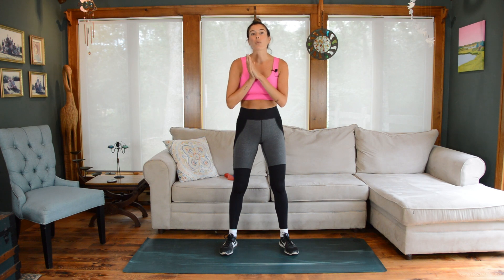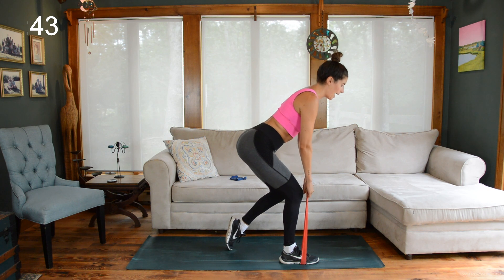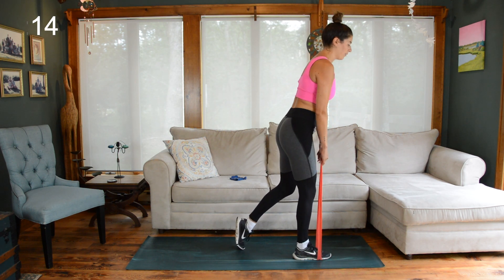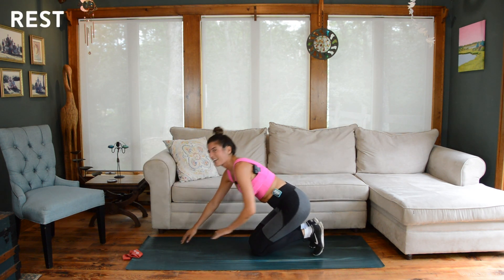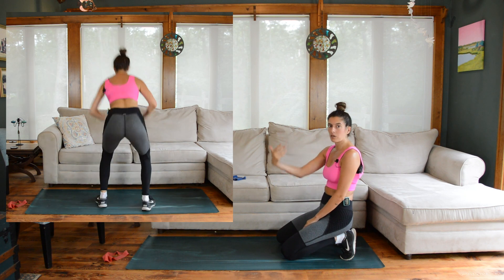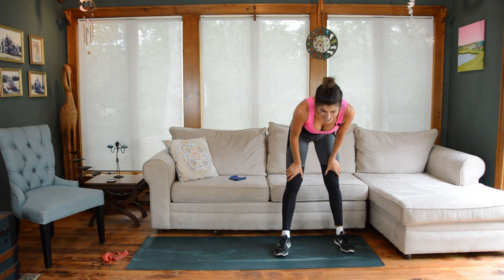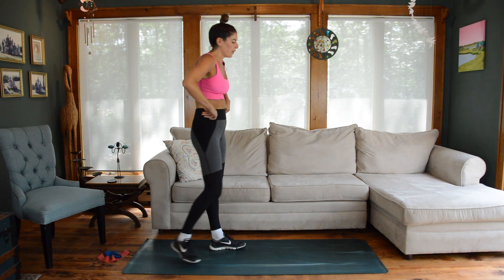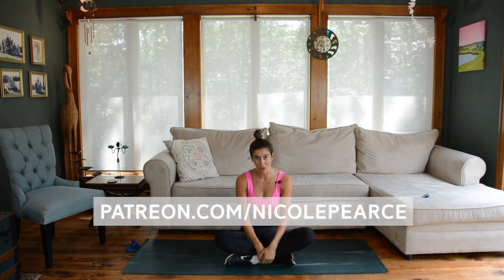Circuit + Tabata Class (60 Mins) - Resistance Band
Grab a resistance band loop for this total body Circuit + Tabata workout!

EQUIPMENT FOR CLASS:
—Resistance band loop (I'm using two: heavy for the first circuit and medium strength for the second circuit).

In this class, we start with a guided warm up. It will focus mostly on mobility, mixing in some light cardio toward the end to gradually bring the heart rate up. We then move onto our circuit + tabata work. The first half of class will be lower body focused, while the second half will have more of an upper body and core focus. In each of the halves, you'll do a strength circuit and a tabata.

In each circuit, you'll preform four exercises. You do them for 45 seconds each, with 5 seconds of transition time in between. You then rest for 30 seconds before repeating. We'll be doing some unilateral work in the circuits today, so you'll complete two sets on the right then two sets of the circuit on the left.

In each tabata, you preform two exercises, alternating between them, using an interval structure of 20 seconds work / 10 seconds rest x8.

Between each section of class, you get about a minute to recover, but pause the video and take more time if needed. Always listen to your body, modifying or stopping as needed.

We finish class with a 60-second burpee challenge followed by a guided cool down and stretch.

02:29 Warm Up & Mobility

Circuit + Tabata Workout
10:28 Circuit - Lower Body Focus
     —Staggered Deadlift
     —Deadlift Hinge + Split Lunge x2
     —Low Squat to Low Lunge
     —Donkey Kick Pulse - Hydrant Pulse

26:27 Tabata - Lower Body Focus
     —Donkey Kicks

31:24 Circuit - Upper Body/Core Focus
    —Windmill
    —Crossbody Row
    —Lateral Extension
    —Triceps Kickback + Pulse x2

47:04 Tabata - Upper Body/Core Focus
     —Push Ups
     —Crossbody Mountain Climbers

53:52 Cool Down & Stretch